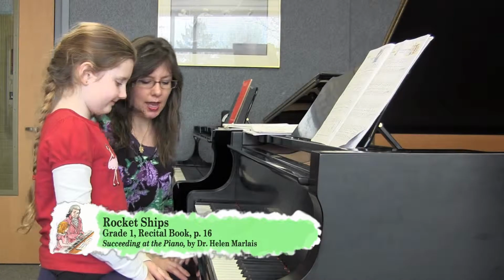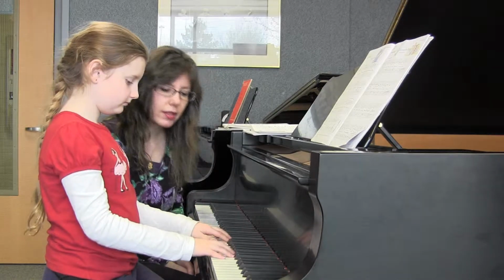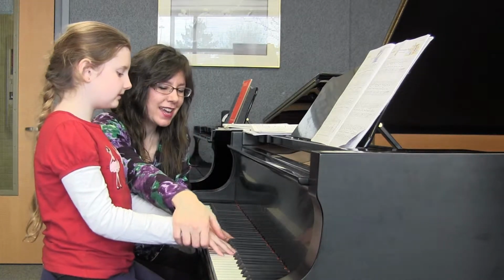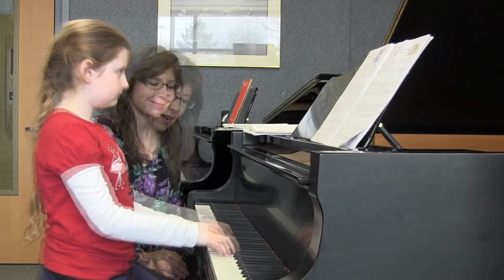p. 16 "Rocket Ships"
"Rocket Ships"
Grade 1, Recital Book. p. 16
"Succeeding at the Piano" by Dr. Helen Marlais